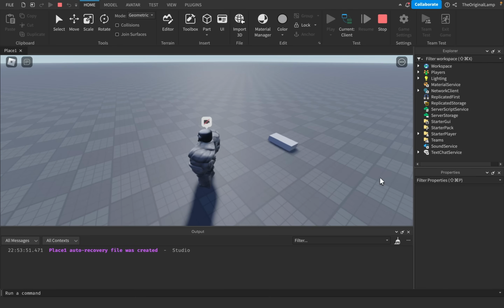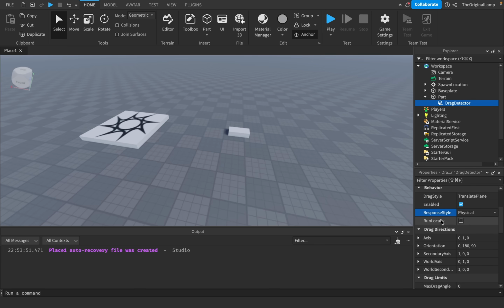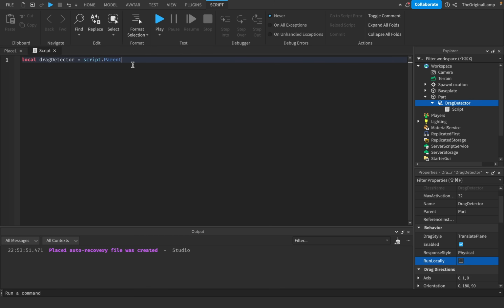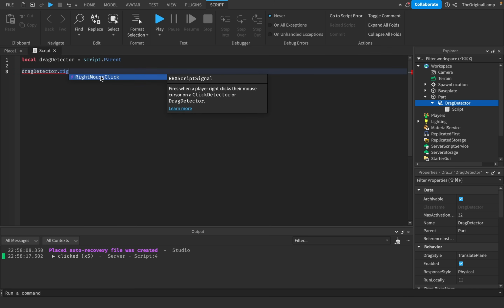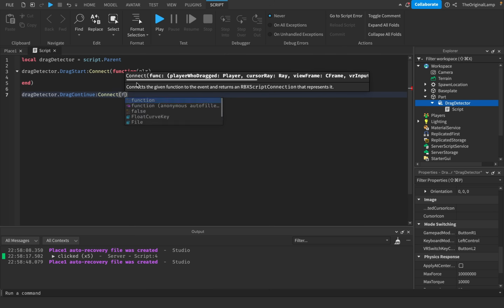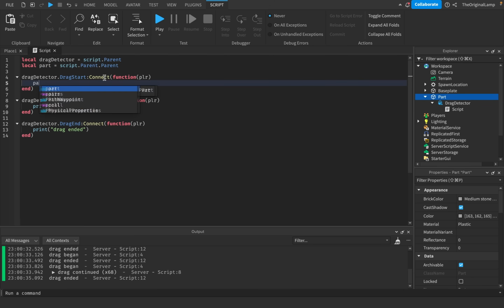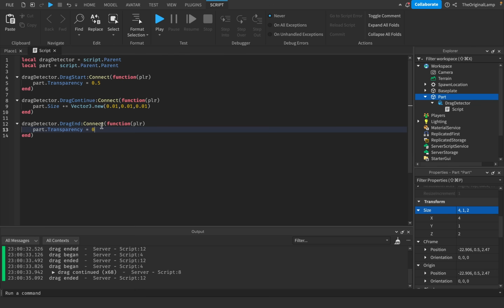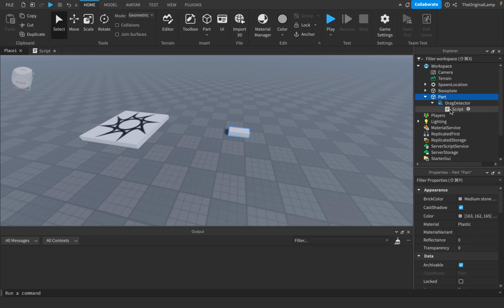DragDetectors Are Unintentionally Funny